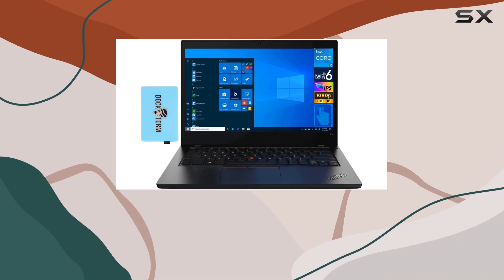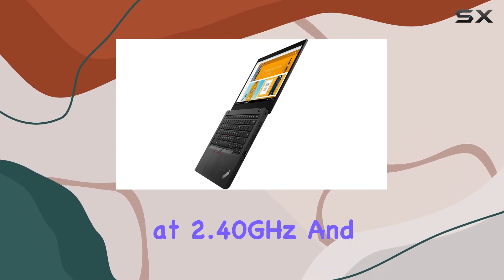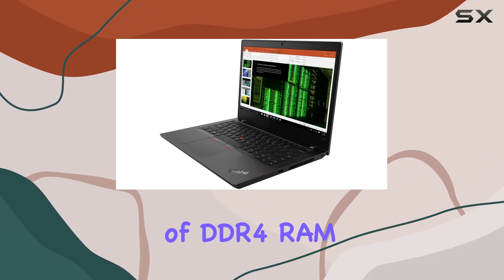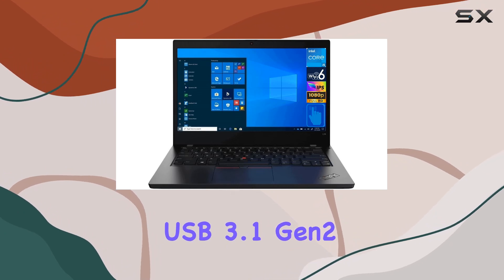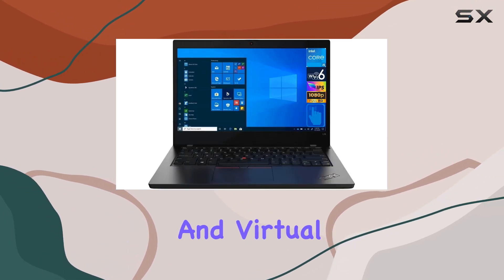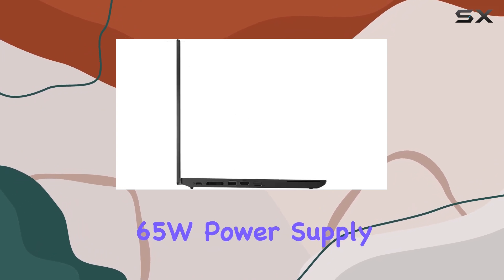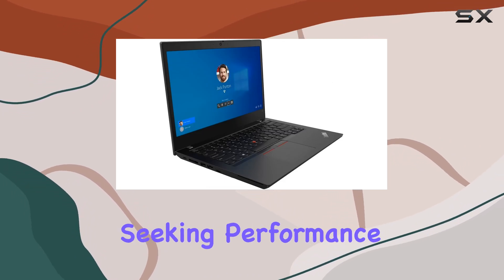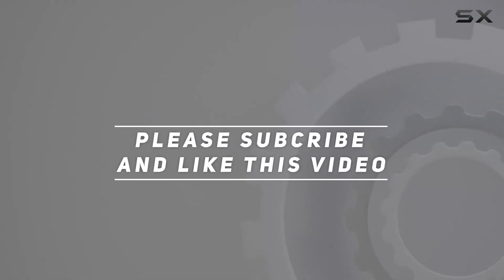Lenovo ThinkPad L14 Touchscreen Laptop: Unleashing Business Power with Intel i5-1135G7 & Iris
0:00 Intro
0:06 Review

Things that we mentioned in this video:
Lenovo ThinkPad L14 Touchscreen : B0BMND78D1